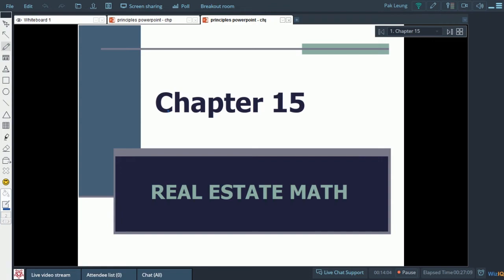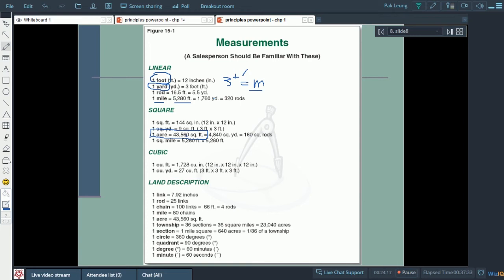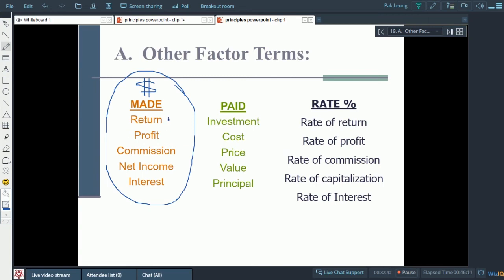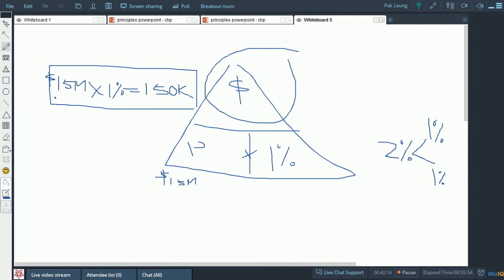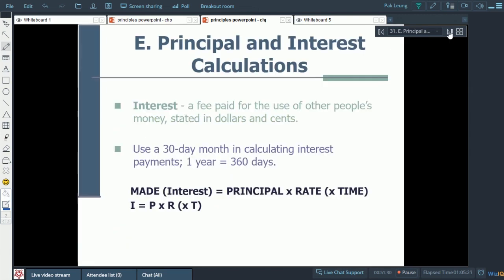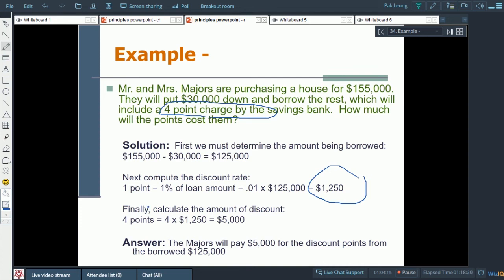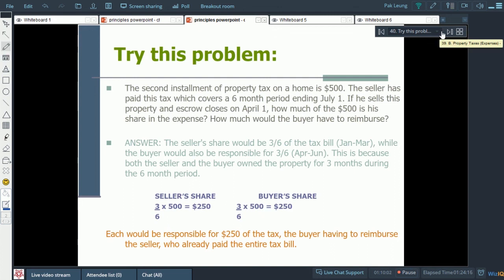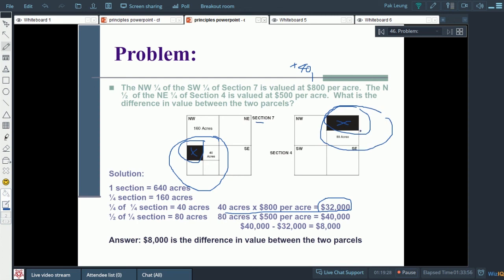California Real Estate Math - Chinese English Lecture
Star Max Real Estate School Live Lecture Chapter 15

Real Estate Math - recorded 7/1/2017